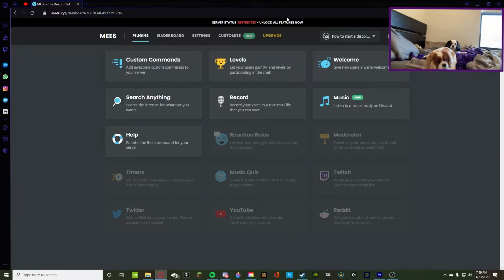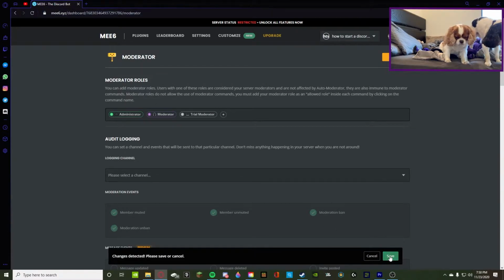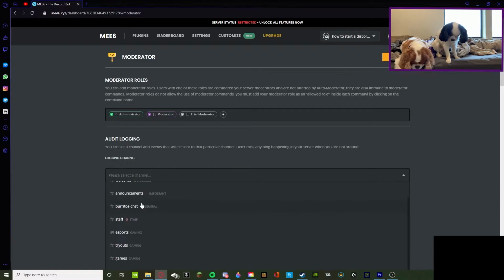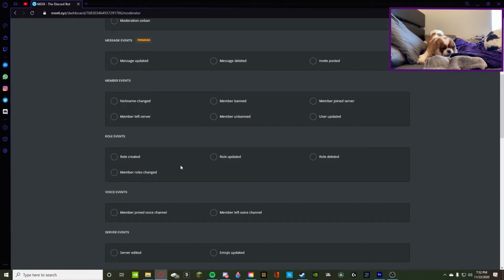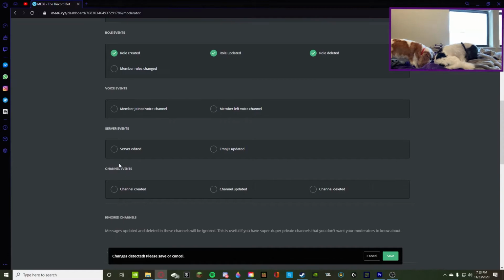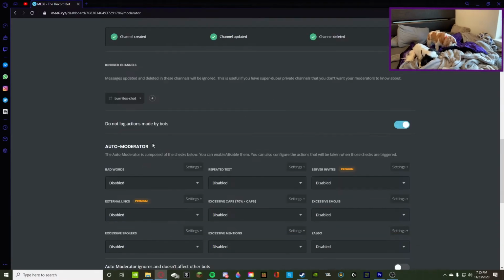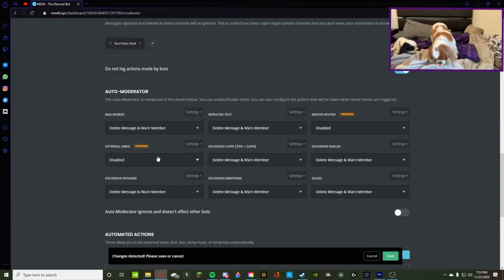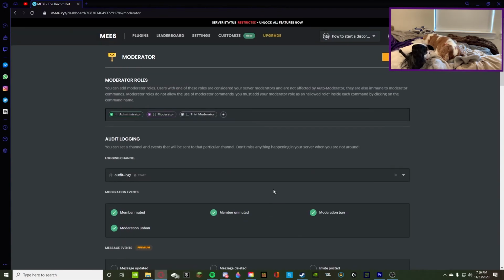How to use Mee6 Moderation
easy video, make sure you follow all the steps.